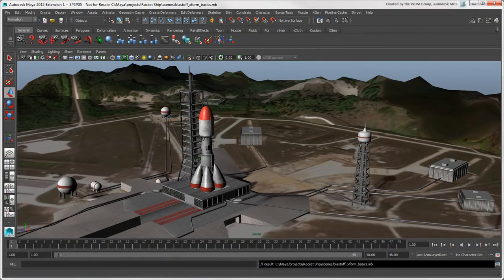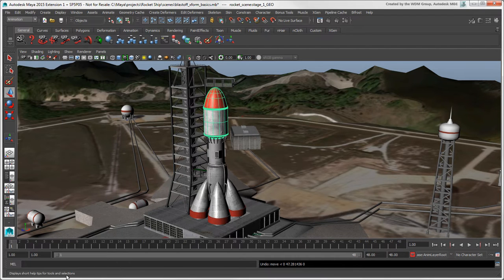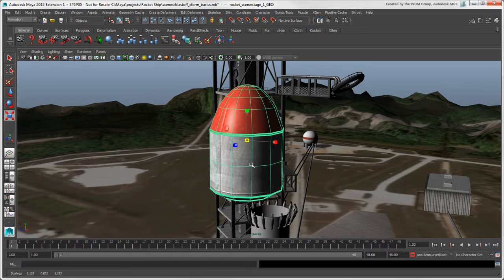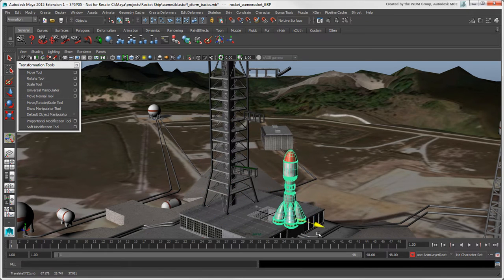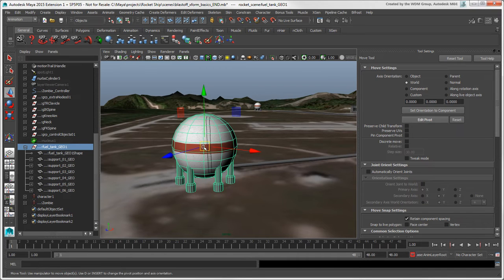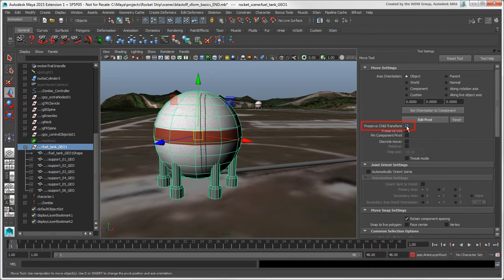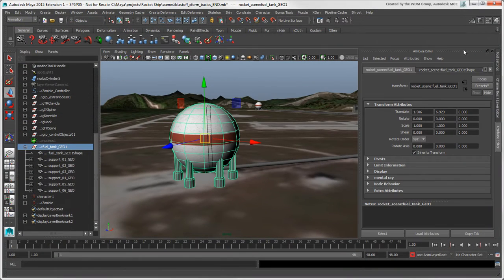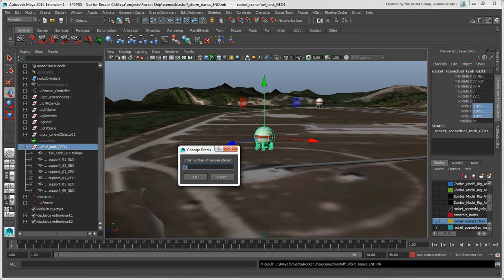Softimage to Maya Bridge: Basic Transformations in Maya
This video covers some basic information about transformations in Maya including the transform manipulators, snap increments, transformation modes, "child compensation",  and the channel box.